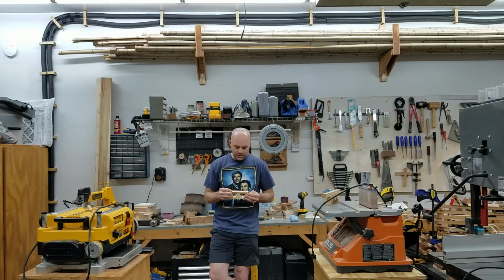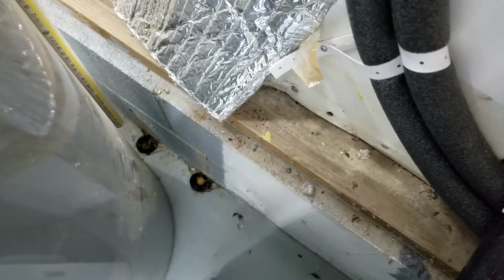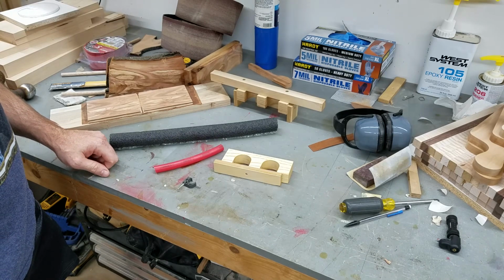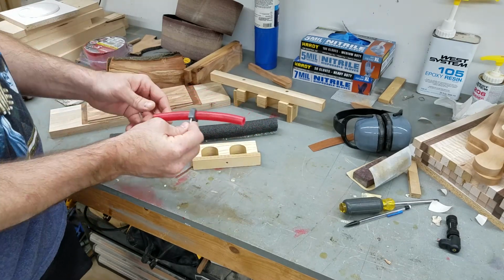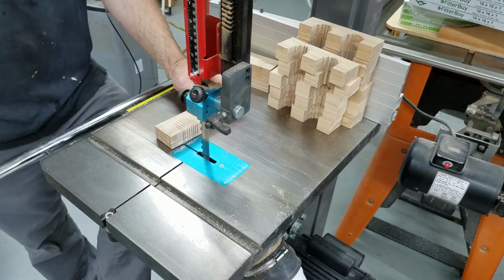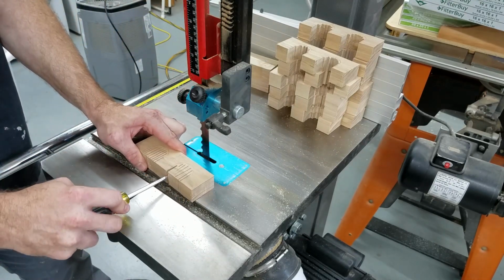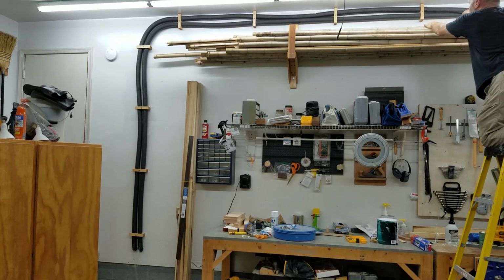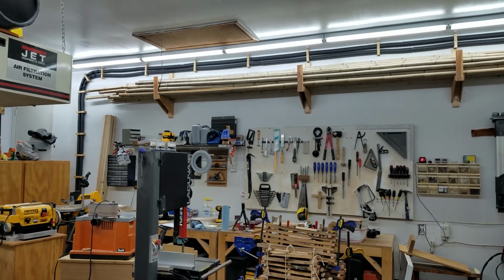Wooden plumbing brackets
An old copper pipe burst just before it ran under the concrete floor in the garage.  I wasn't about to jackhammer up my workshop, so I had to find another route.  Sometimes when life throws you plumbing problems you can still give woodworking answers.  The brackets are made from ash with Baltic birch covers.

Whiteside ultimate pattern bit